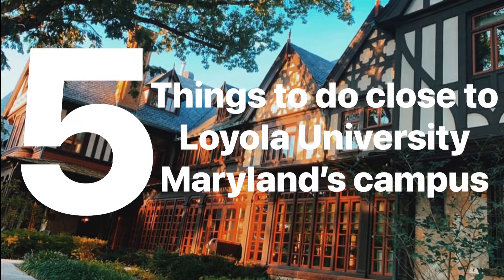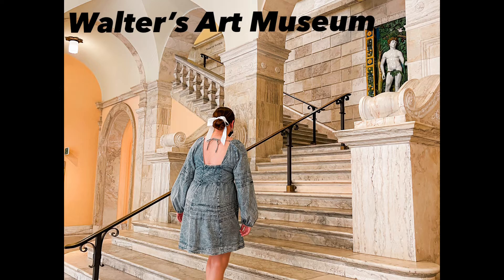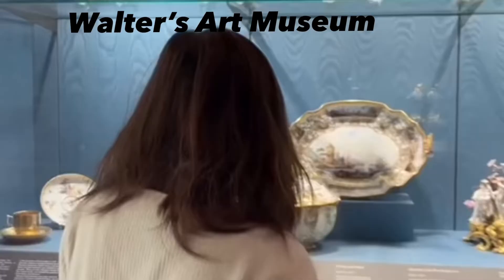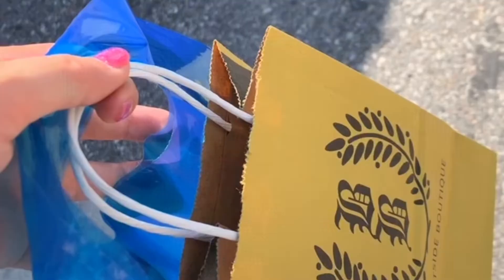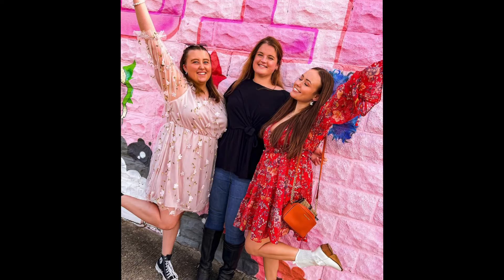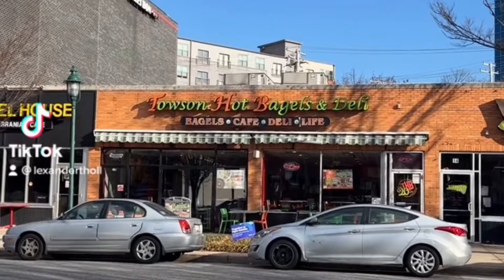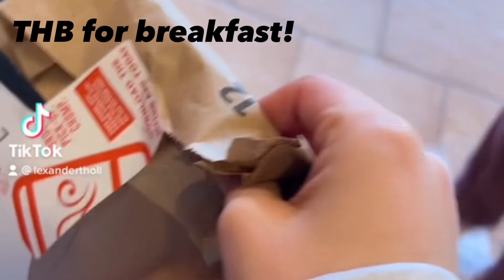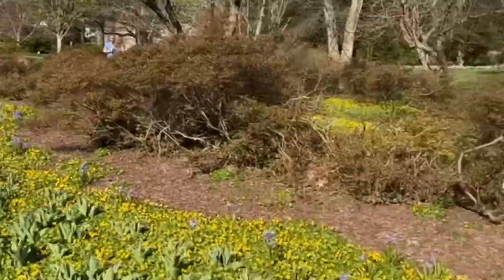2 Minute Tour— 5 things to do near Loyola Maryland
Reach out with any questions! See you on campus! Instagram: Lexi_Vincento